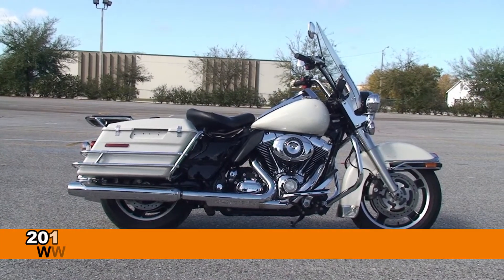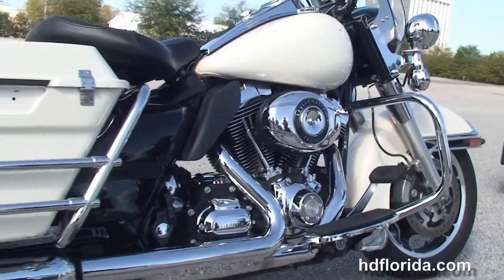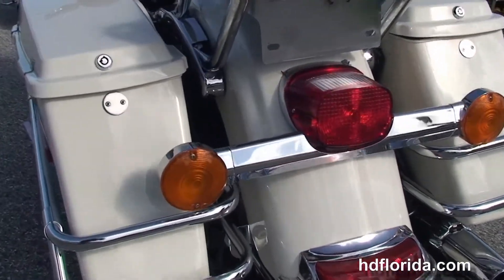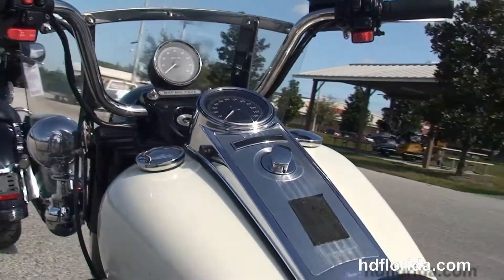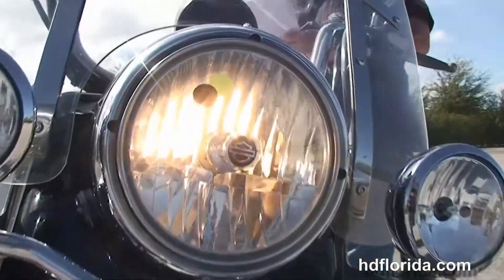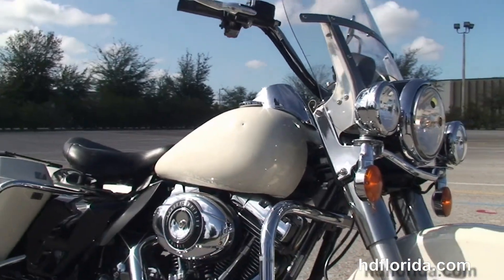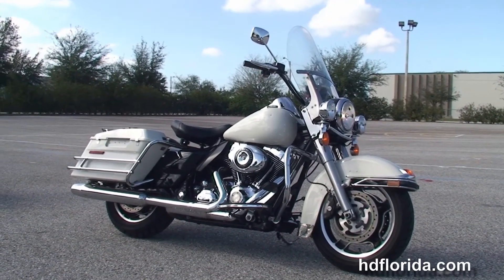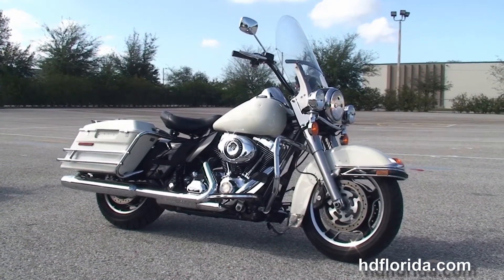Used 2010 Harley Davidson Road King Police Motorcycle for sale - Sarasota, FL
Used 2010 Harley Davidson FLHP Road King Police Motorcycles for sale.

Featuring: ABS. White

Stock# T14157A